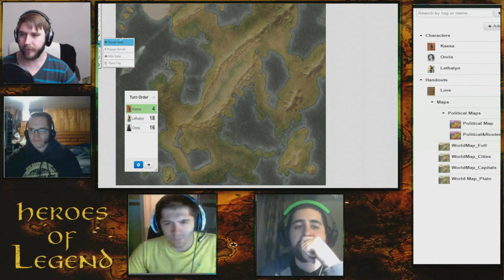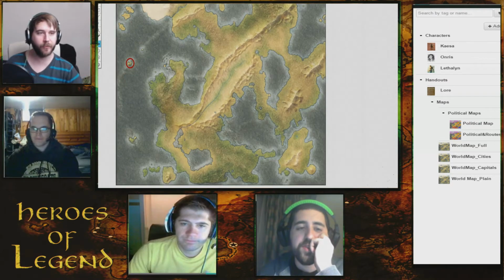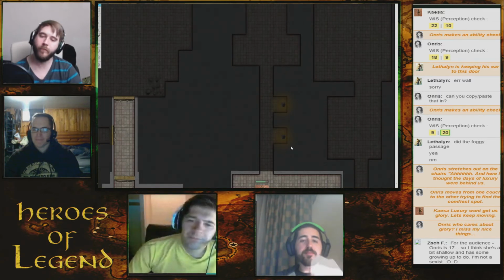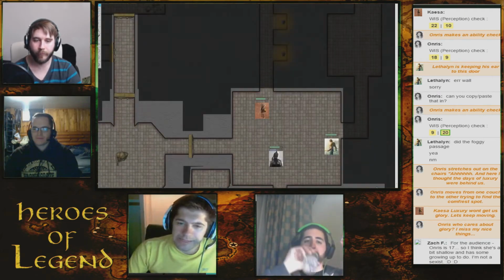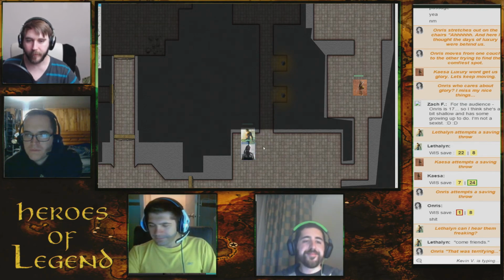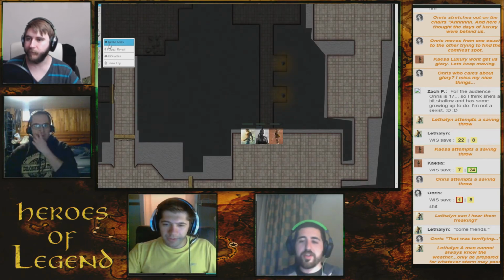D&D 5th Edition: Heroes of Legend, Episode 4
The group ends up getting some pretty sweet loot, some freak out in a void, and they approach a door.